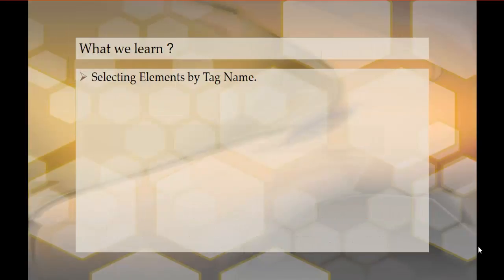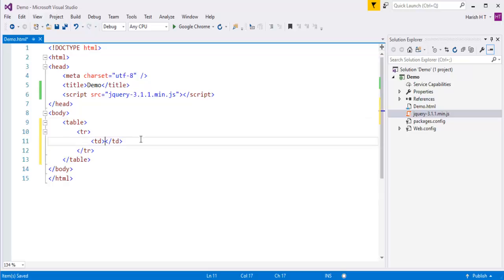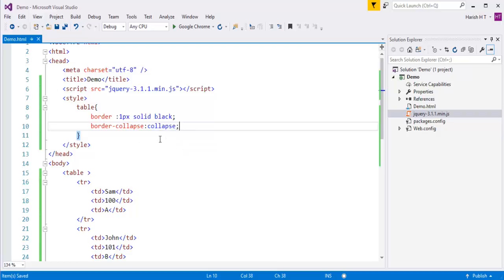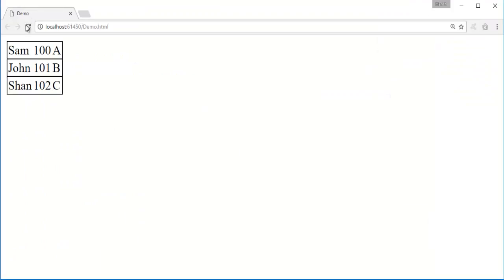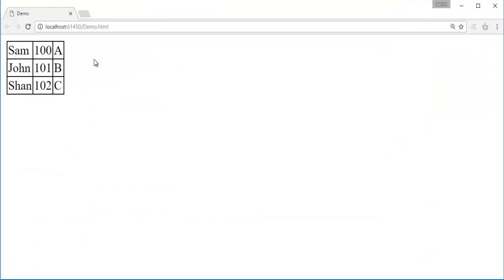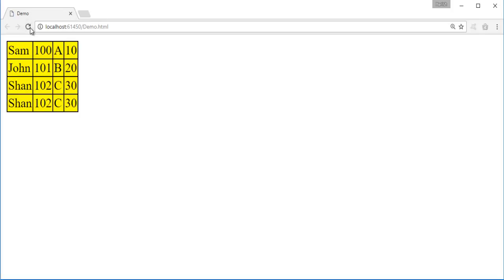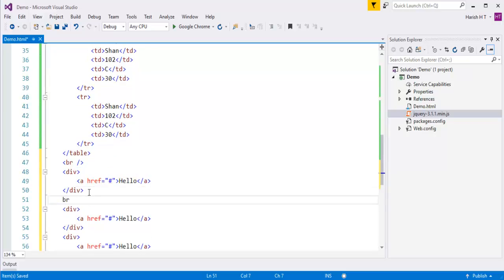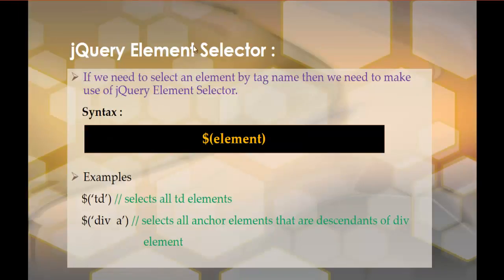jQuery 6 - Selectors - Tag selector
Selecting Elements by Tag Name.

If we need to select an element by tag name then we need to make use jQuery Element Selector.
    Syntax : $(TagName)

Examples
    $(‘td’) // selects all td elements
    $(‘div  a’) // selects all anchor elements that are descendants of div element.

ankpro
ankpro training
Asp.net MVC
C#
C sharp
Bangalore
Rajajinagar
Selenium
Coded UI
Mobile automation testing
Mobile testing
JQuery
JavaScript
.Net
Components of the .Net framework
Hello World
Literal
using Static.
Auto property initializer.
Dictionary Initializer.
nameof Expression.